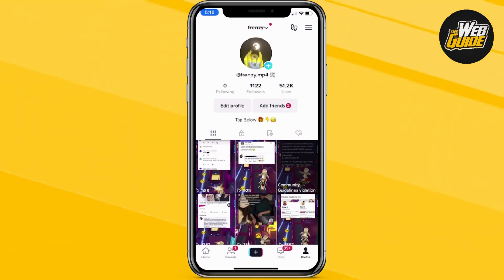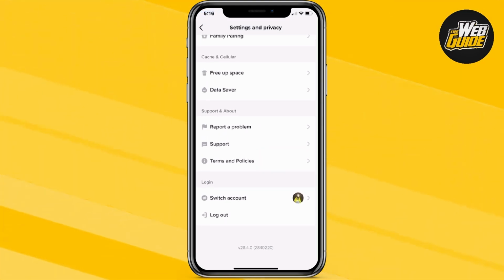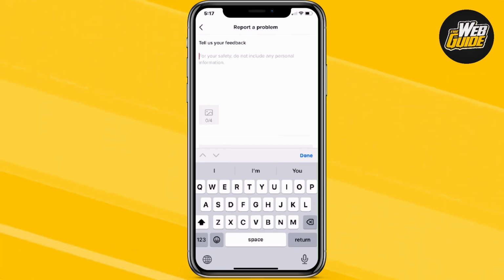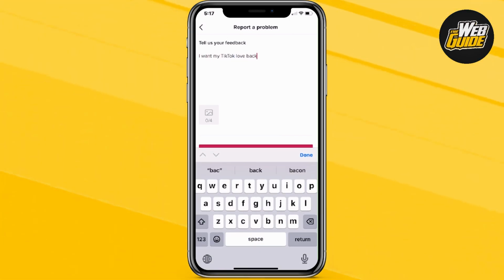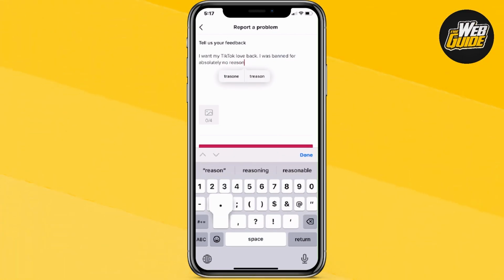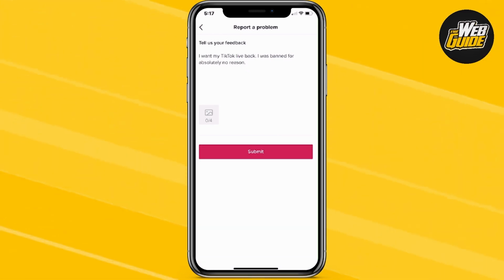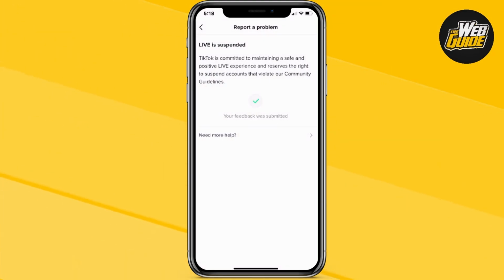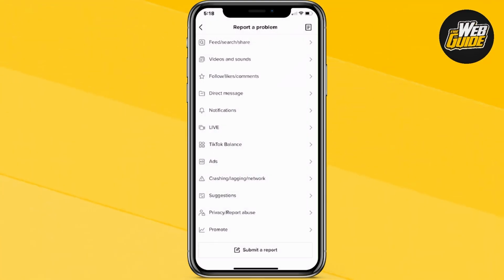How To Fix Banned On TikTok Live (NEW) | Unban TikTok Live Access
How To Fix Banned On TikTok Live (NEW)

In this quick and easy tutorial, we'll show you how to fix banned on TikTok Live (NEW)! This is a common issue that occurs when videos are incorrectly detected as spam or malicious. We'll help you to restore access to your account and avoid any penalties.

So if you're having trouble with your TikTok Live account, be sure to check out this tutorial! We'll show you how to fix banned on TikTok Live and restore access to your account so you can continue to share your videos with the world!